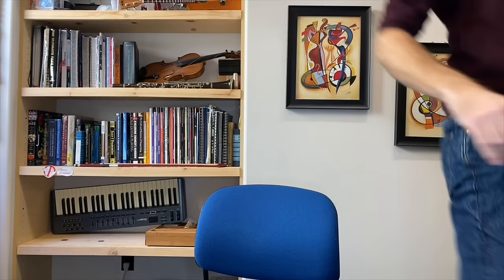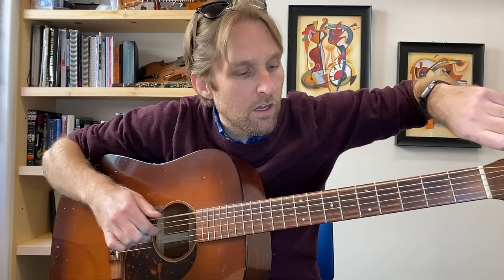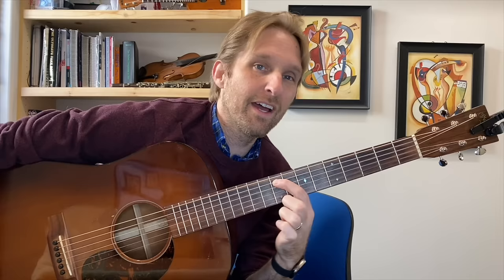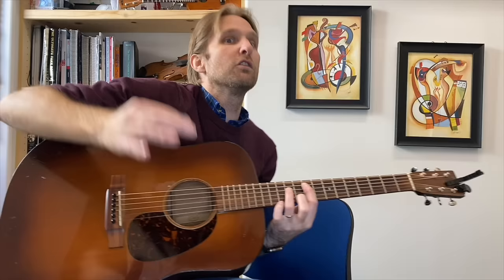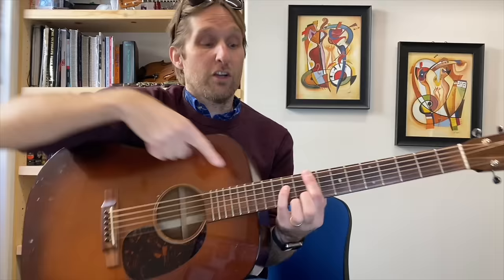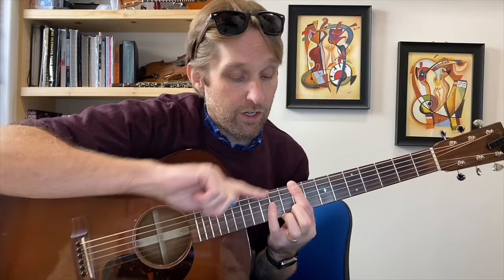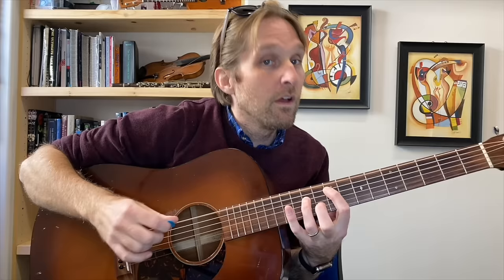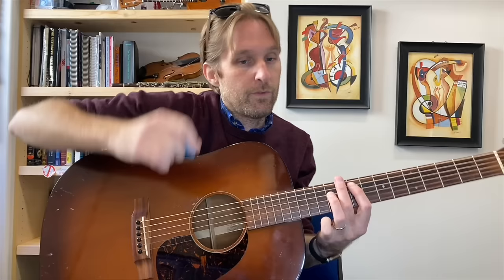Everlong Guitar Tutorial - Foo Fighters - Guitar Lessons with Stuart!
Boom boom bat boom bat bat boom bat
Boom boom bat boom bat bat bat boom